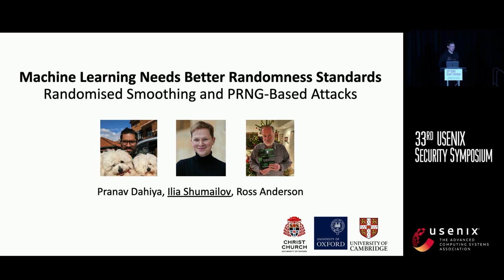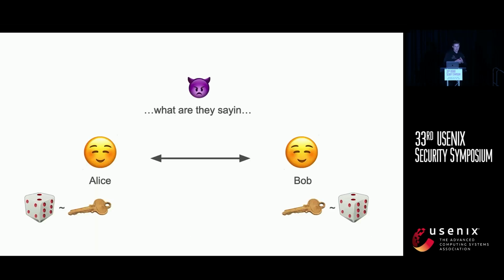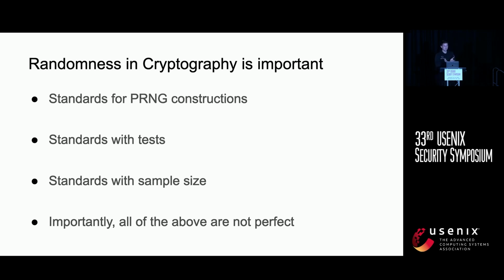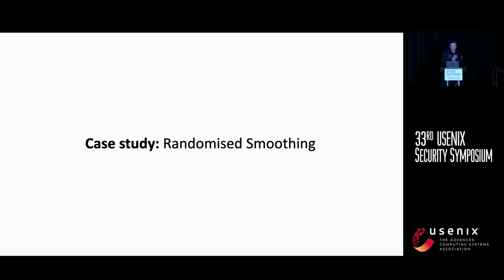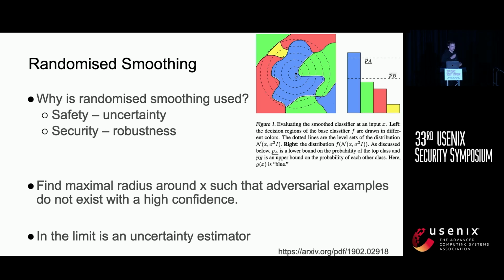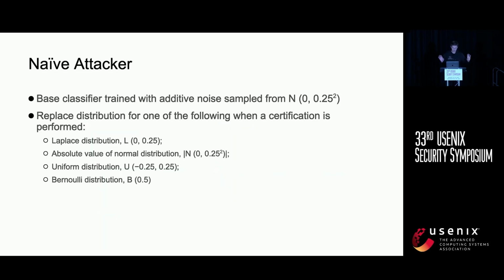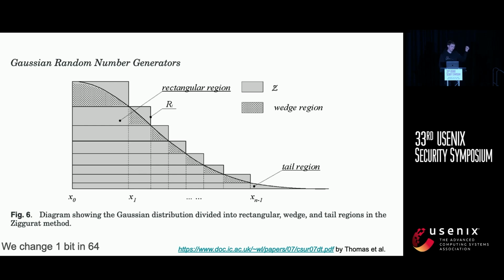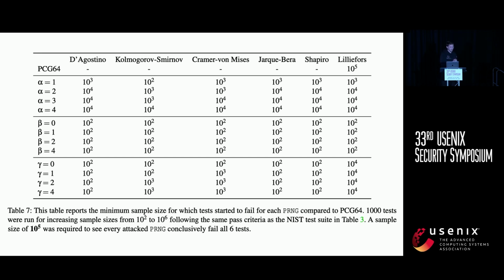USENIX Security '24 - Machine Learning needs Better Randomness Standards: Randomised Smoothing...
Machine Learning needs Better Randomness Standards: Randomised Smoothing and PRNG-based attacks

Pranav Dahiya, University of Cambridge; Ilia Shumailov, University of Oxford; Ross Anderson, University of Cambridge & University of Edinburgh

Randomness supports many critical functions in the field of machine learning (ML) including optimisation, data selection, privacy, and security. ML systems outsource the task of generating or harvesting randomness to the compiler, the cloud service provider or elsewhere in the toolchain. Yet there is a long history of attackers exploiting poor randomness, or even creating it—as when the NSA put backdoors in random number generators to break cryptography. In this paper we consider whether attackers can compromise an ML system using only the randomness on which they commonly rely. We focus our effort on Randomised Smoothing, a popular approach to train certifiably robust models, and to certify specific input datapoints of an arbitrary model. We choose Randomised Smoothing since it is used for both security and safety—to counteract adversarial examples and quantify uncertainty respectively. Under the hood, it relies on sampling Gaussian noise to explore the volume around a data point to certify that a model is not vulnerable to adversarial examples. We demonstrate an entirely novel attack, where an attacker backdoors the supplied randomness to falsely certify either an overestimate or an underestimate of robustness for up to 81 times. We demonstrate that such attacks are possible, that they require very small changes to randomness to succeed, and that they are hard to detect. As an example, we hide an attack in the random number generator and show that the randomness tests suggested by NIST fail to detect it. We advocate updating the NIST guidelines on random number testing to make them more appropriate for safety-critical and security-critical machine-learning applications.